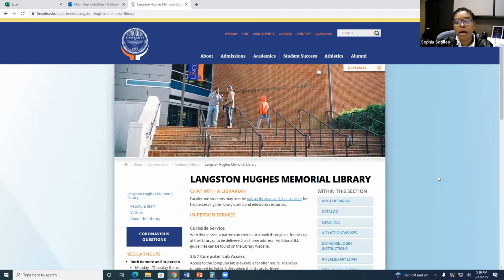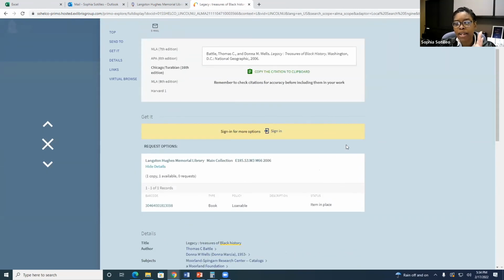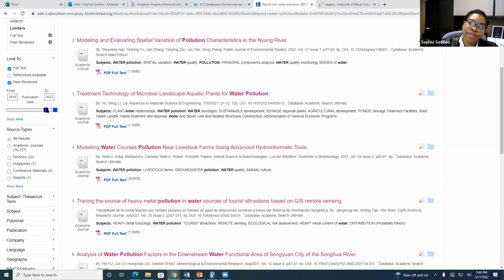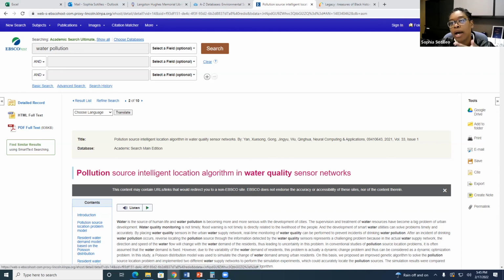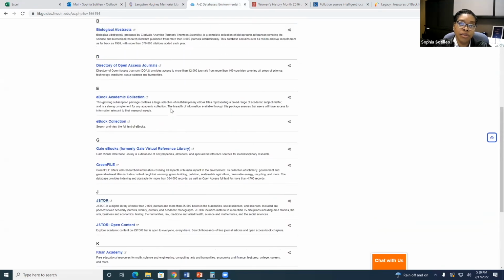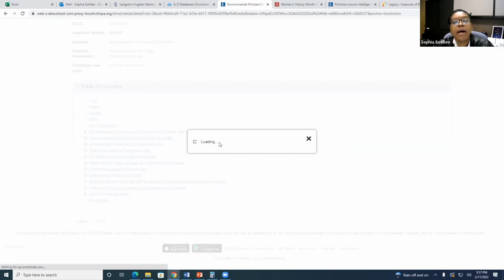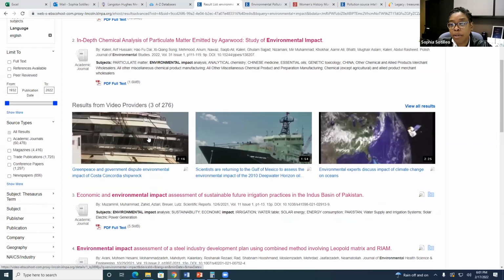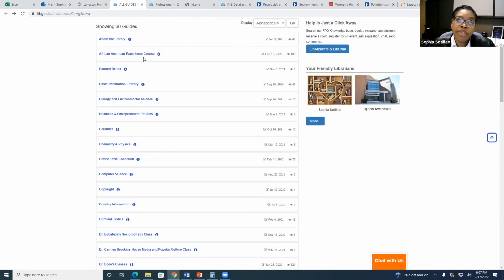Library LibGuide Orientation